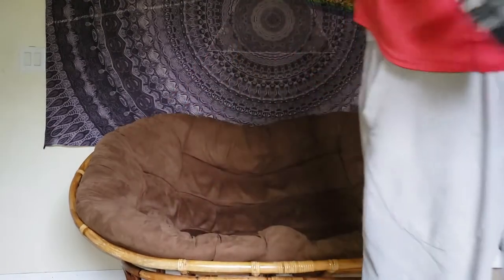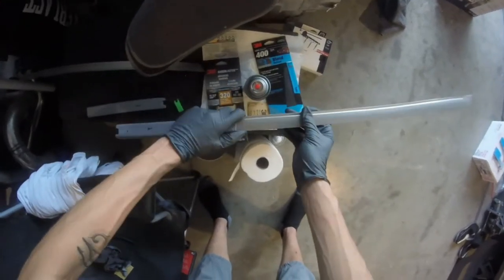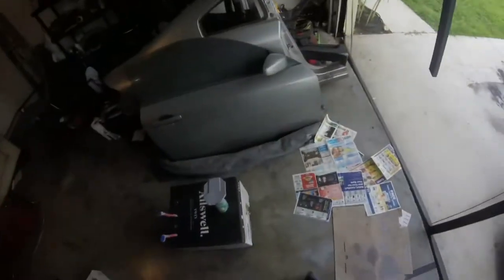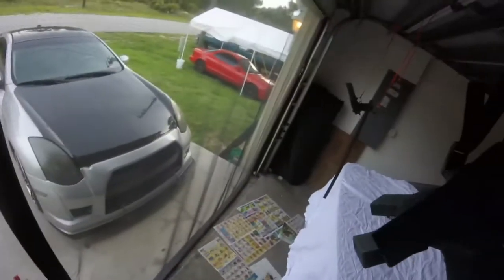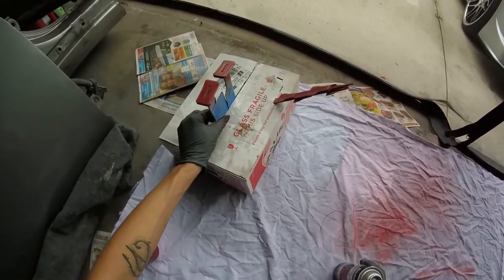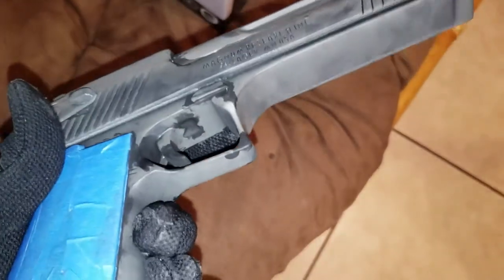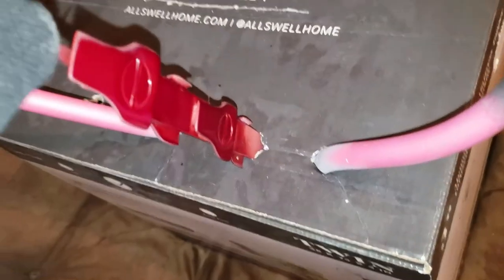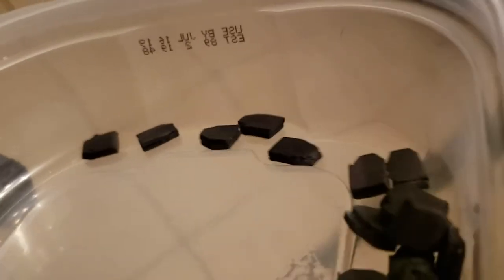Deadpool Props Painting: Part 1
Welcome back fellow mutants! Had a couple hiccups throughout the process but with a little sweat, couple farts and a whole buncha blood we have adapted and overcame each obstacle with maximum effort! These are the Desert Eagle and Sword/Scabbard raw set from RaptorProps in my previous video, if you haven't seen it go check that out! Even some tsuka-maki/handle wrapping tips/tricks along the way!